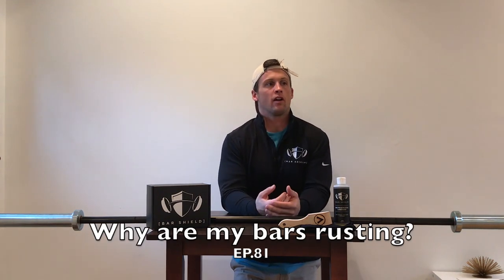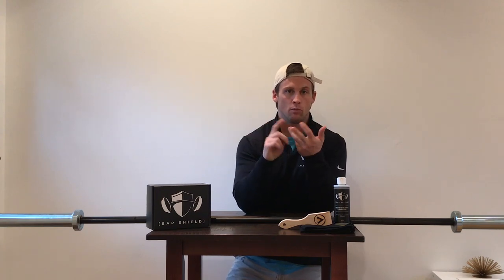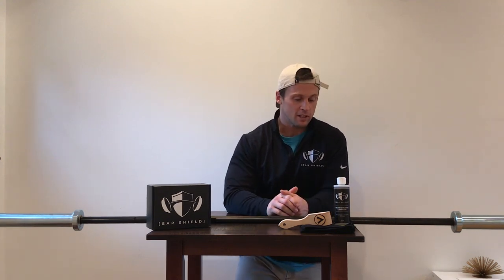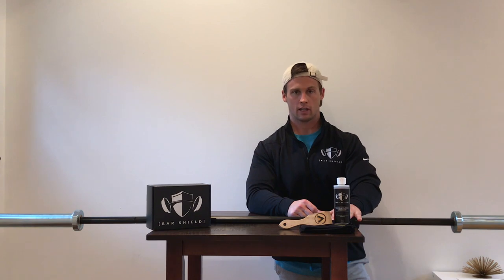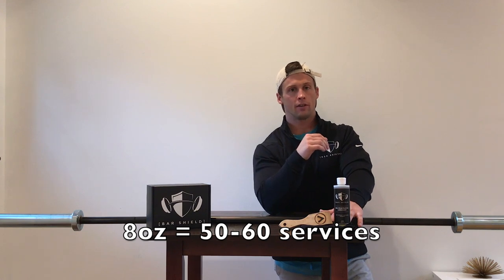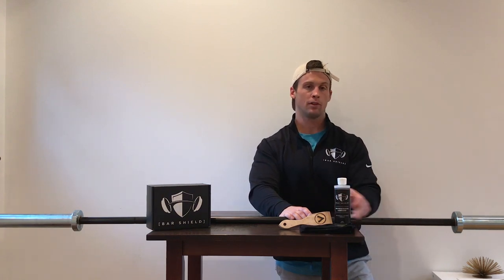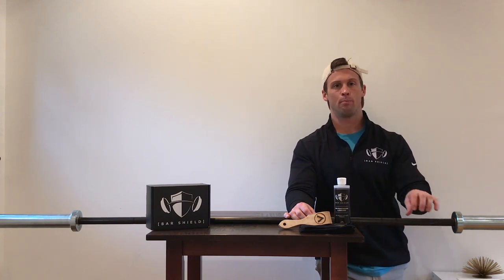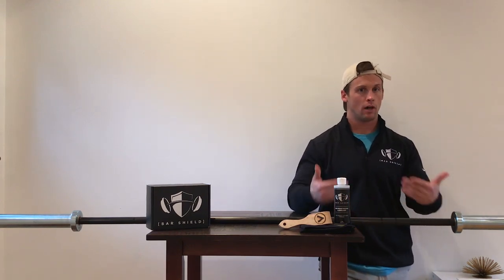EP.81 | Why are my bars rusting?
Rust occurs when iron or steel is exposed to oxygen and moisture over time.  Rust occurs when the steel begins to corrode.

Ever notice brownish/reddish/orangish film or dots (commonly referred to as patina) that begin to accumulate on the bar if not cared for?  Yep, that's just the beginning...

After repeated exposure to moisture and oxygen, coupled with neglect, you are left with a orange barbell.

You won't want to miss this one.